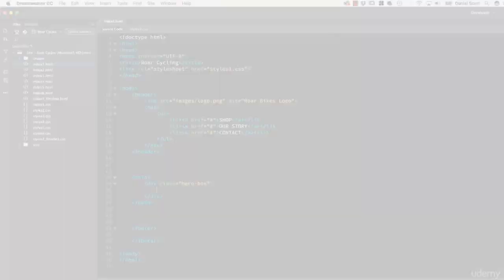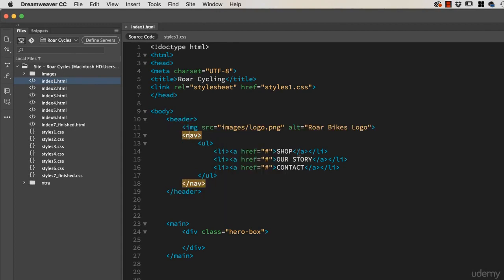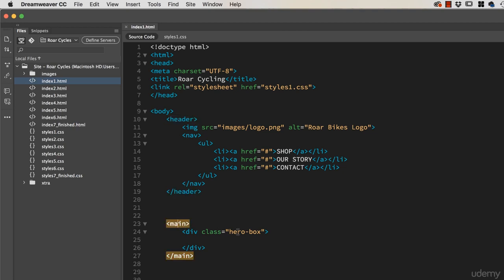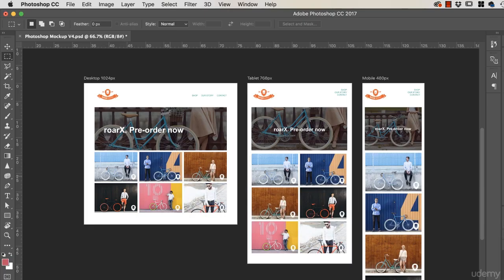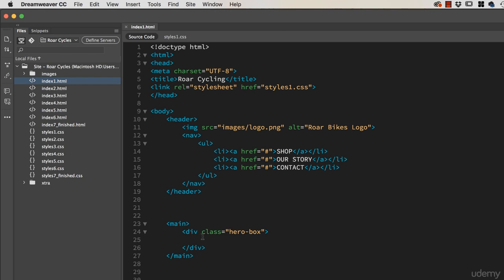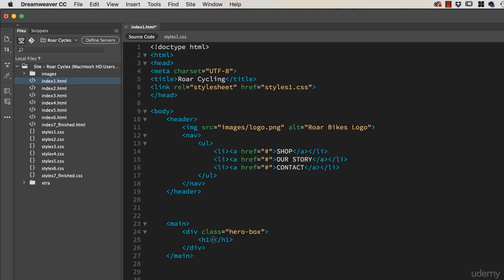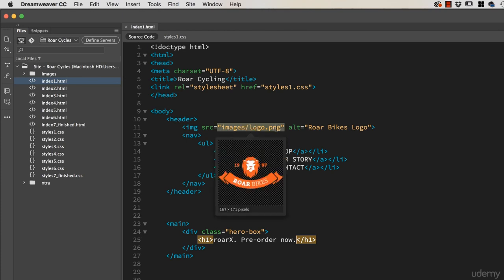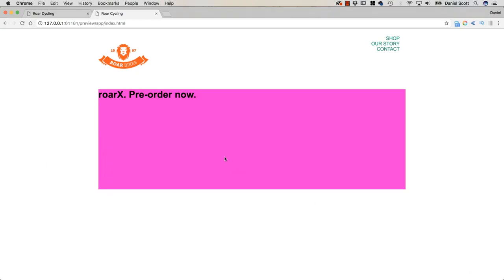Dreamweaver CC 2018 - Introduction to responsive web design : Building the HTML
Dreamweaver CC 2018 - Introduction to responsive web design
Use Dreamweaver CC 2018 to learn the responsive web design basics with Daniel Scott